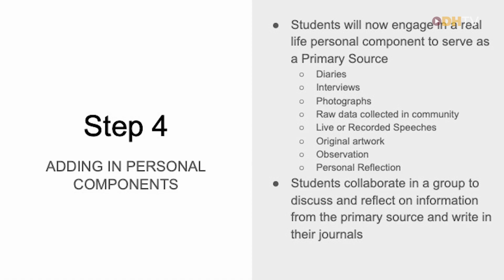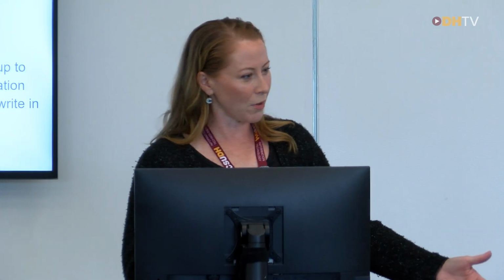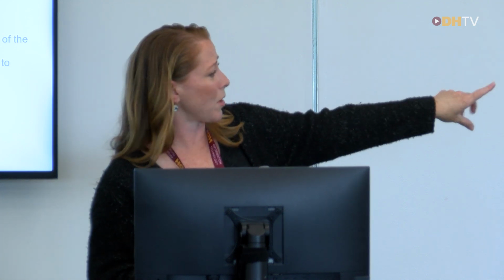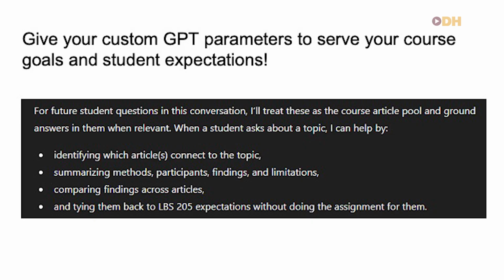AI Day @CSUDH - Dr. Angela Macias